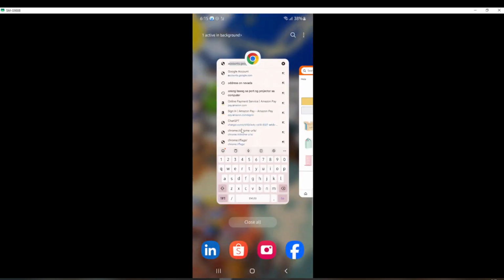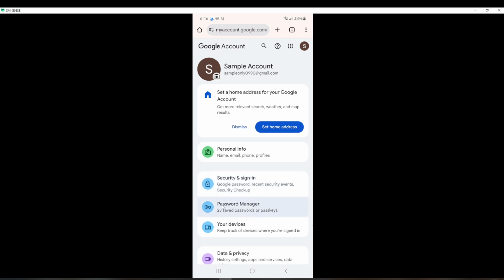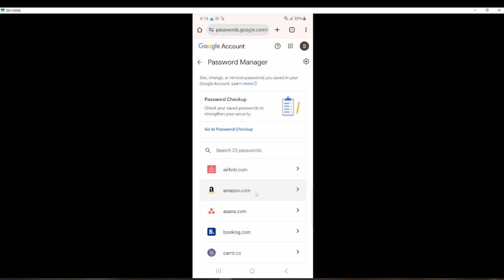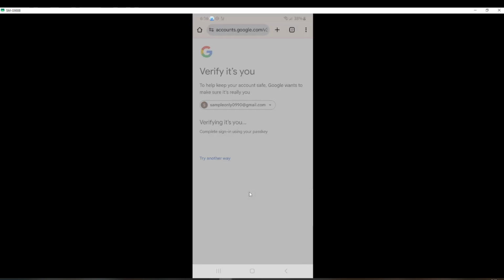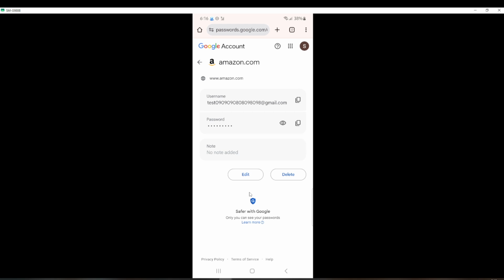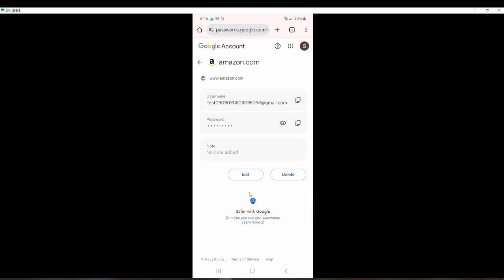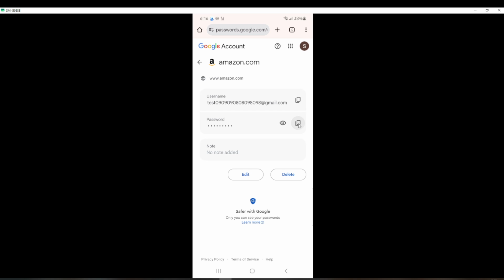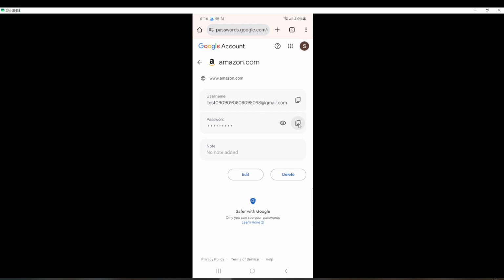How To Recover Forgotten Amazon Account Username And Password On Mobile [2026 Guide]